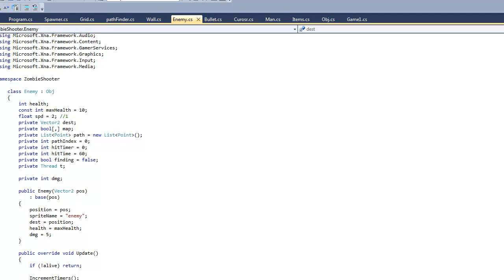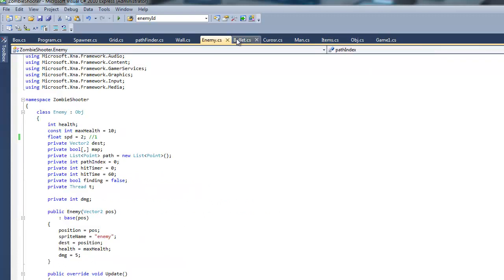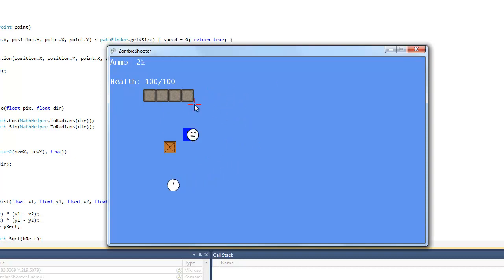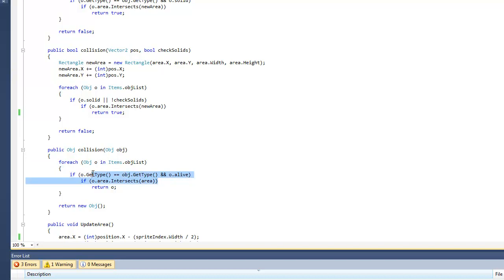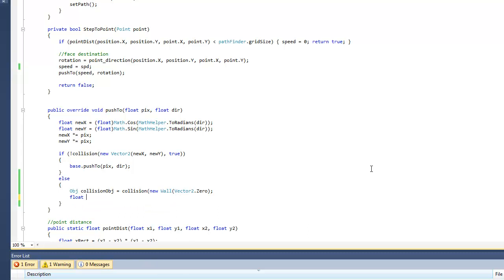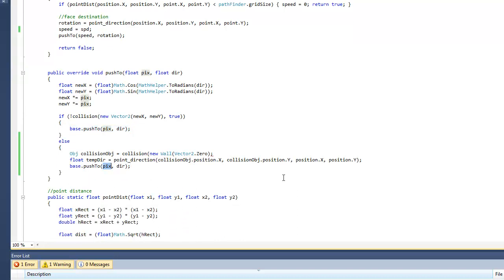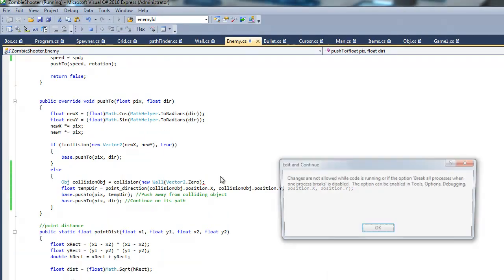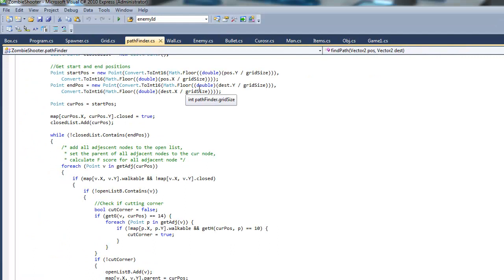How to Make a Game in XNA (part 20) - Optimizing Collisions